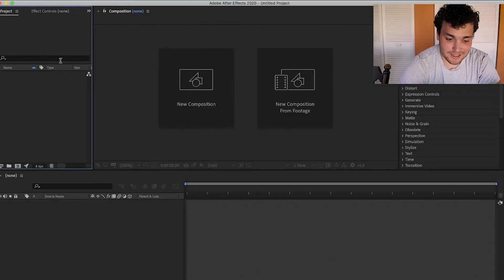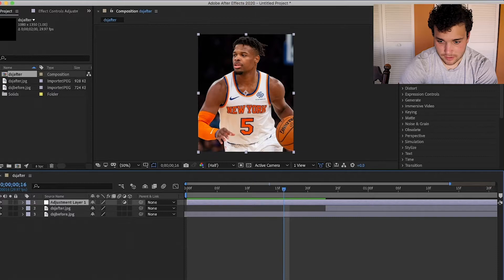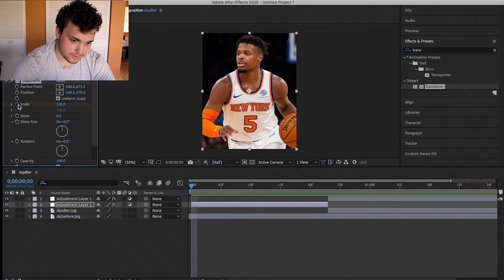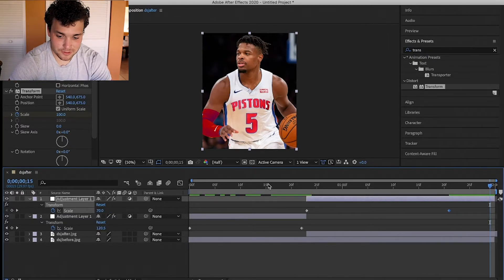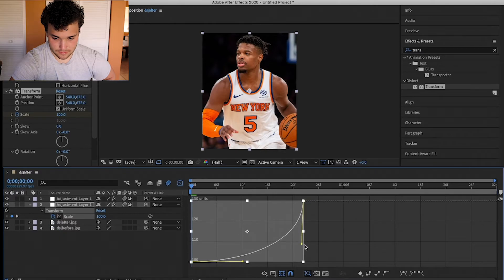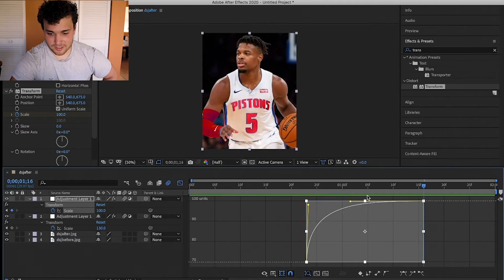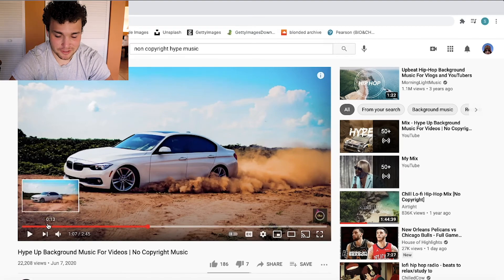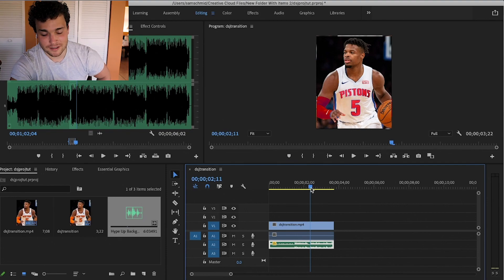EASY Transition Zoom In Effect | Schmeat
instagram design account: sd.psd